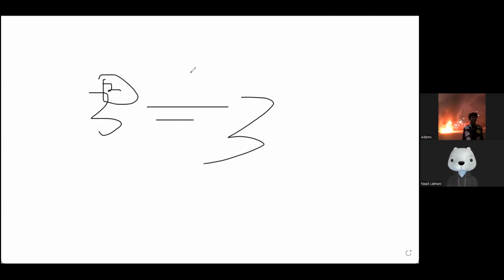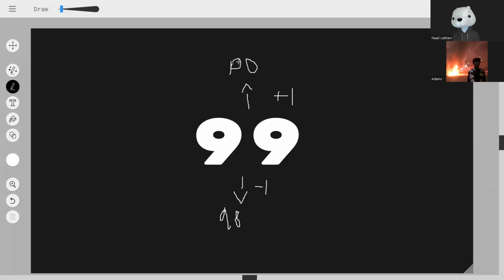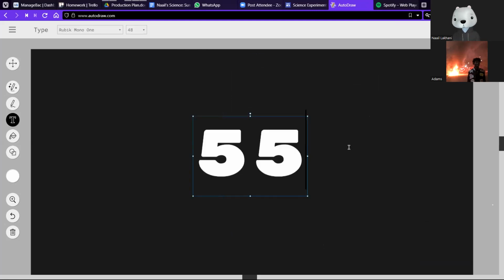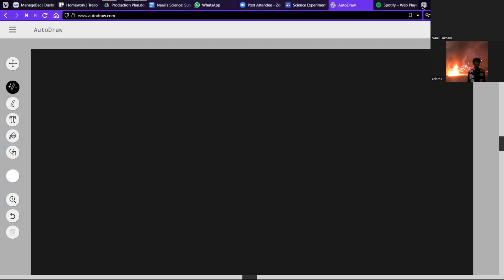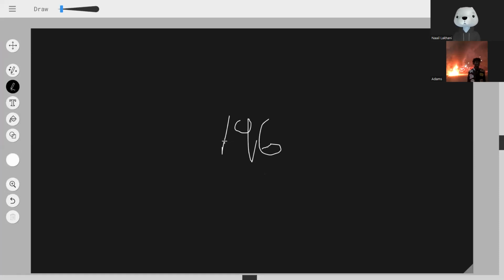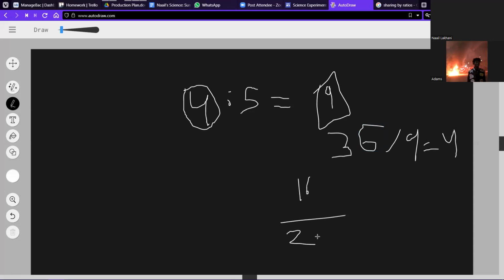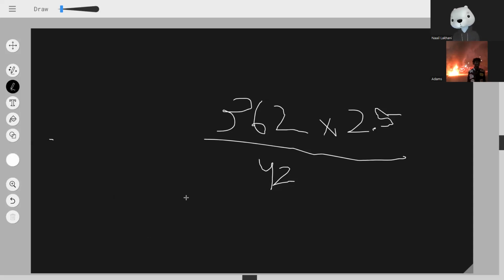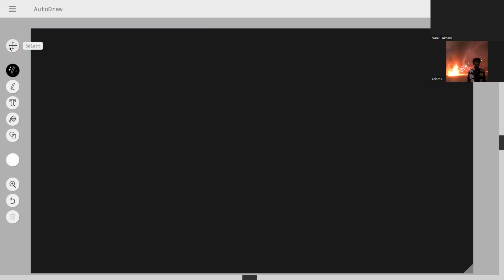Math: Revision For Assessment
This is a video to help you guys revise for the upcoming math assessment